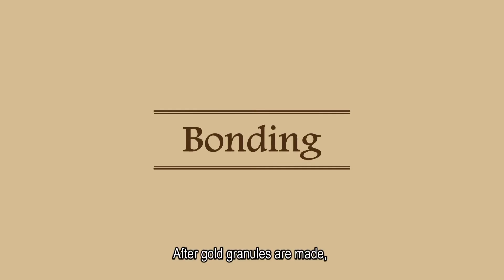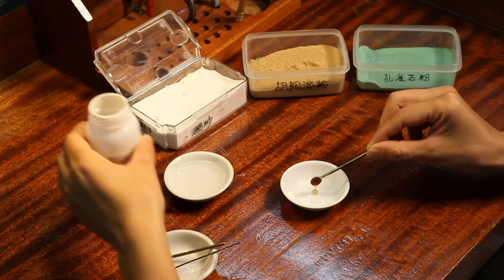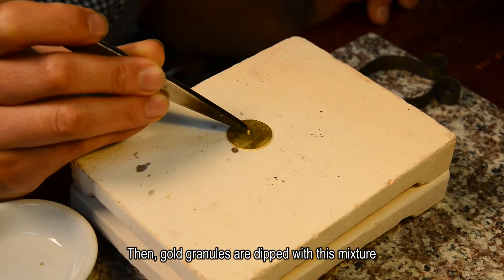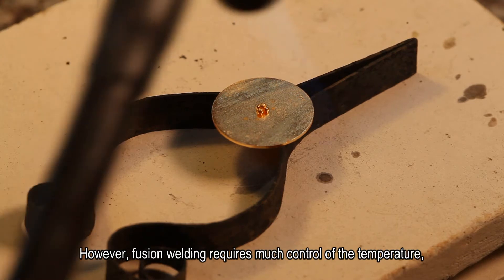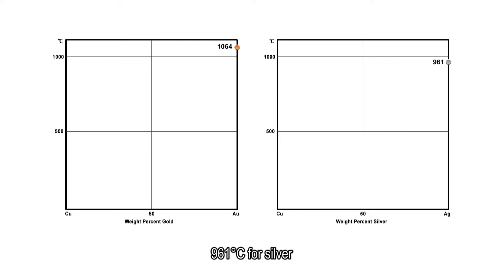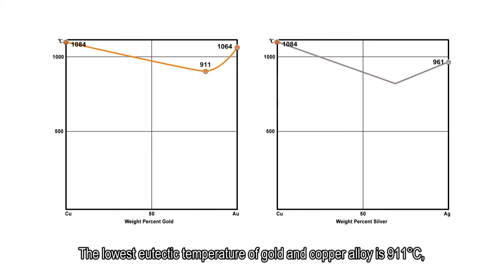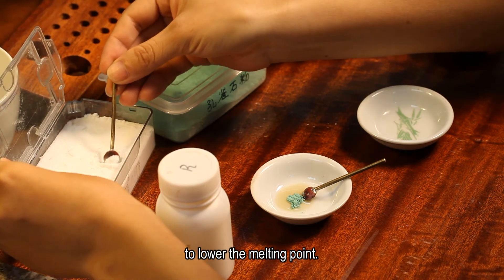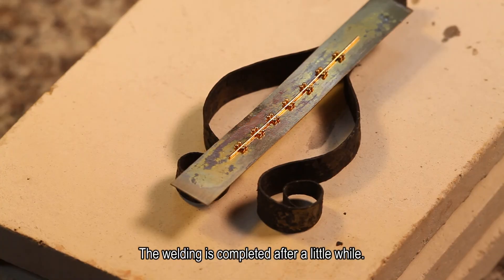【Ancient Chinese Gold Techniques】Welding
This video introduces the methods for bonding the gold granules onto objects for decoration. One way is fusion welding, in which gold granules are dipped with mixture of borax and gelatin(animal glue). By putting the granules in their respective places on the gold piece, the granules would be tightly joined to the gold base after heating. However, fusion welding requires much control of the temperature, and therefore scholars have proposed another method called eutectic soldering. In this method, copper or copper salts, such as malachite powders, are sometimes applied to the welding spot to lower the melting point. By spreading the mixture of gelatin, borax, and malachite powers evenly on the gold piece and arranging gold wires and granules in their desired positions on the gold piece, welding can be done after heating for a little while.